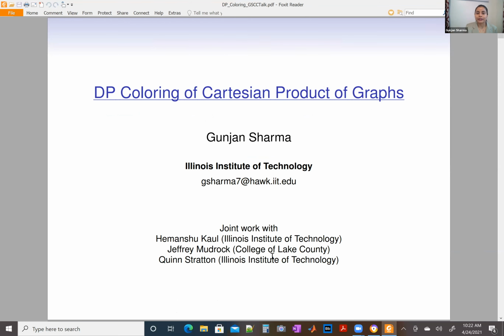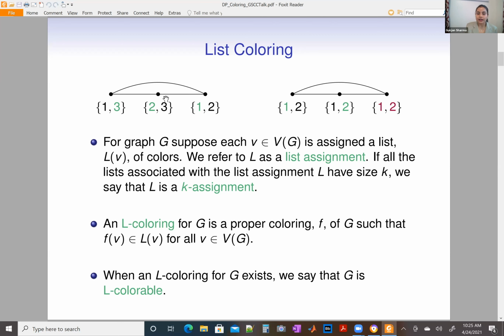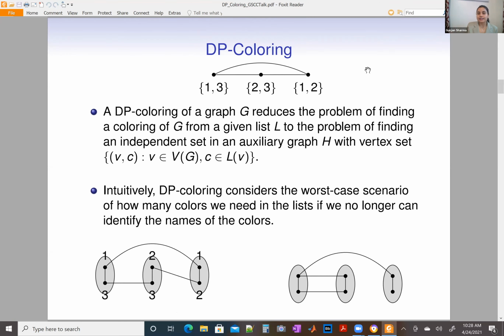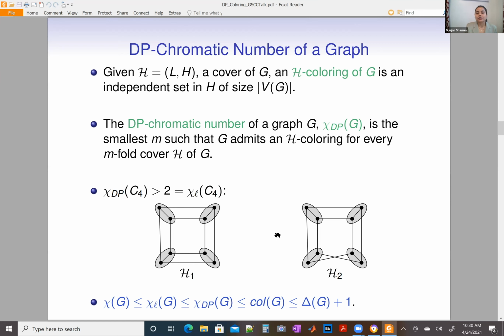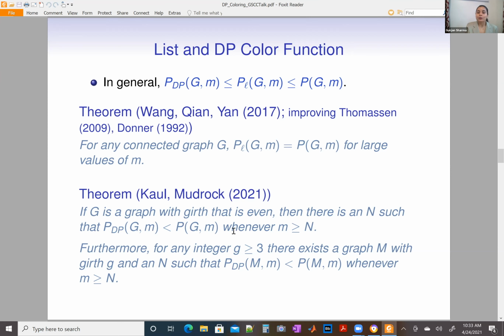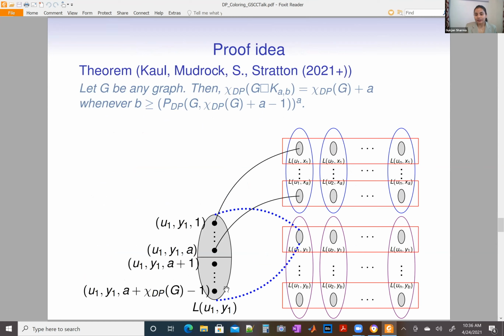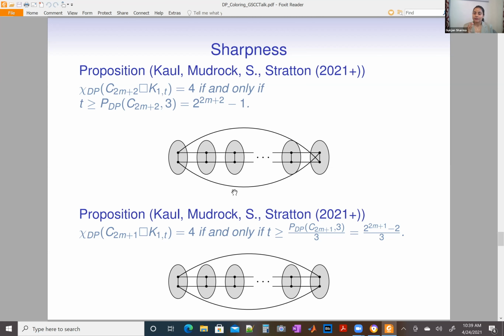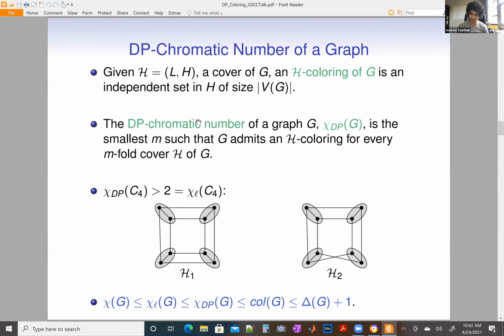Gunjan Sharma - DP coloring of Cartesian Product of graphs